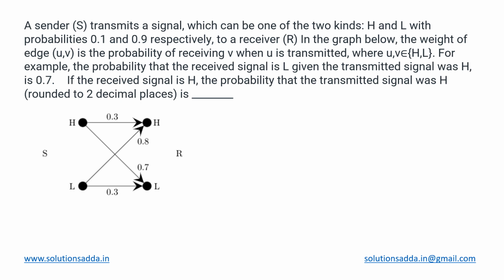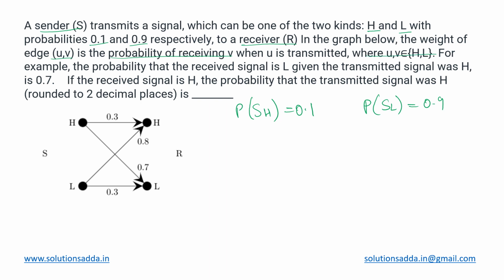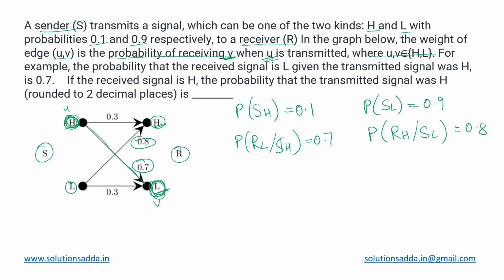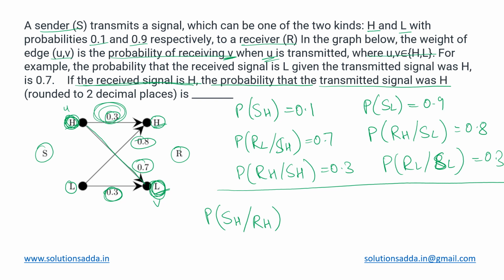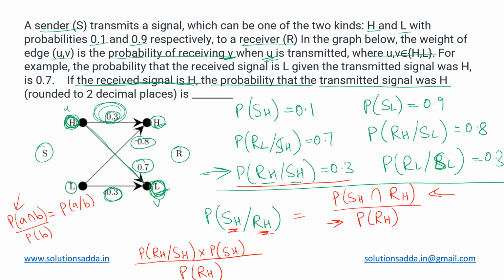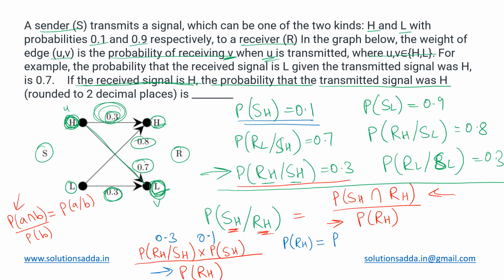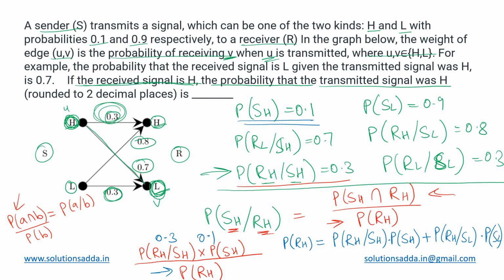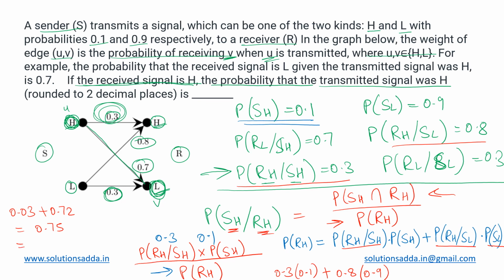GATE 2021 SET-1 | EM | PROBABILITY | SIGNAL | GATE TEST SERIES | SOLUTIONS ADDA | EXPLAINED BY POOJA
GATE 2021 SET-1 Q22: A sender (S) transmits a signal, which can be one of the two kinds: H and L with probabilities 0.1 and 0.9 respectively, to a receiver (R). In the graph below, the weight of edge (u, v) is the probability of receiving v when u is transmitted, where u, v ∈ {H, L}. For example, the probability that the received signal is L given the transmitted signal was H, is 0.7.
If the received signal is H, the probability that the transmitted signal was H (rounded to 2 decimal places) is _______